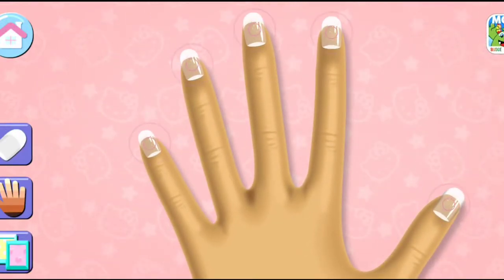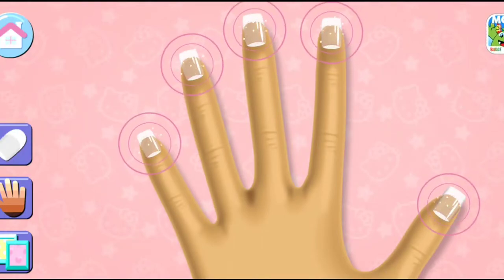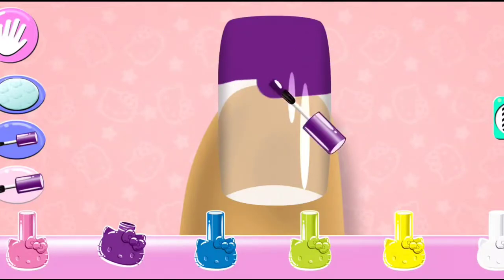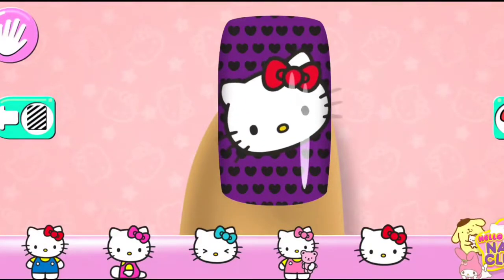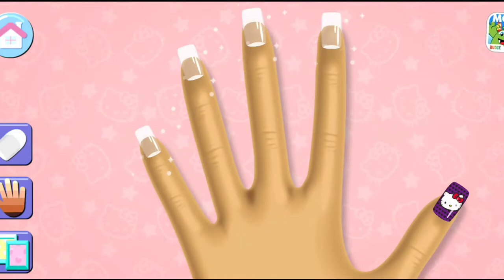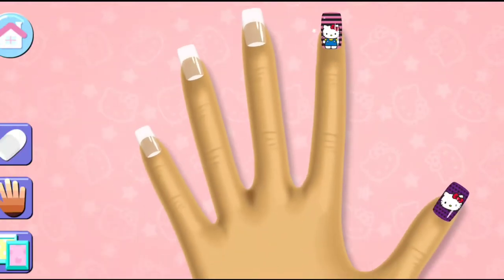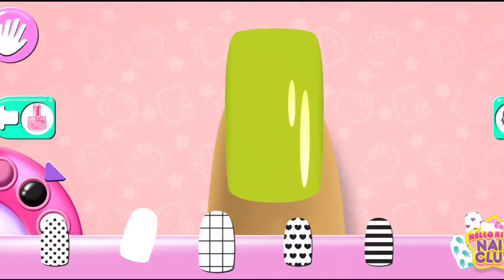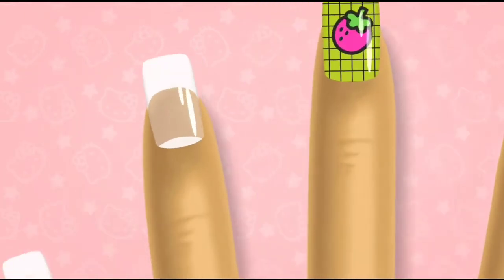Hello Kitty Nail Salon - kids App 👶No Copyright Videos👶 nailsalon kidsgames kidsgamevideo Clip 17